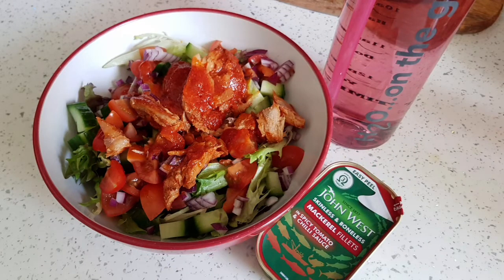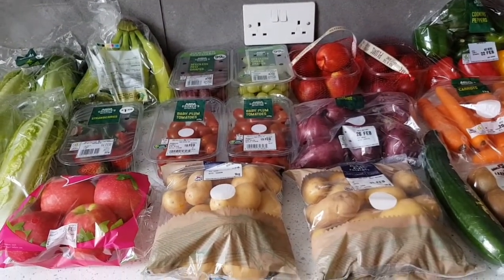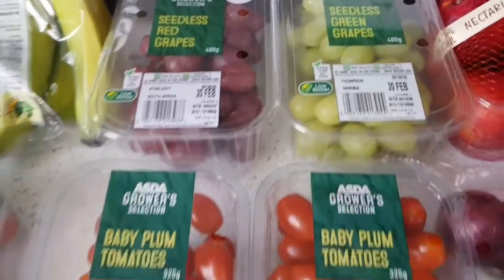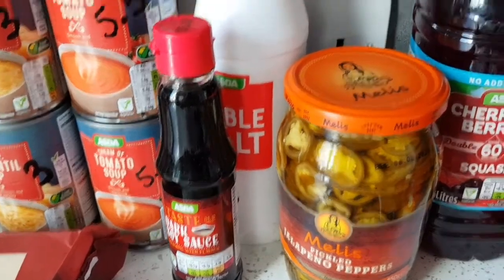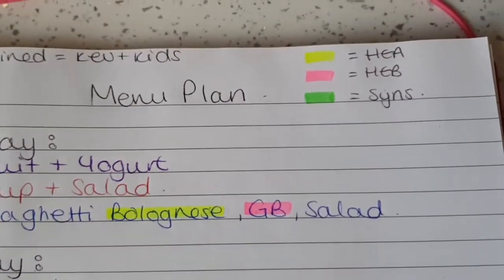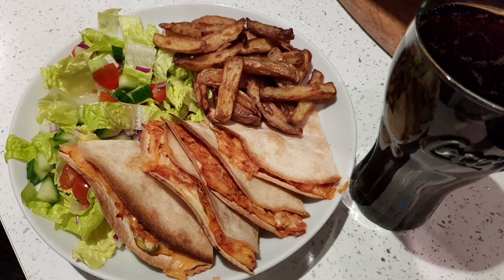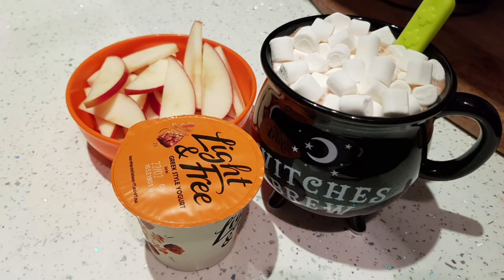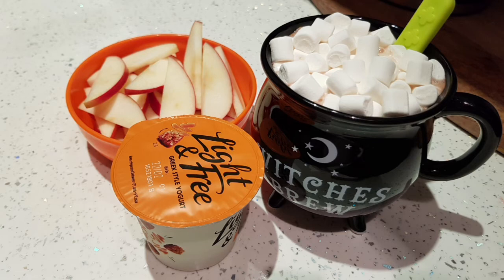W.I.A.T on Slimming World & Calorie Counting Combined - Asda Shop Haul & Week Menu Plan 16.2.21